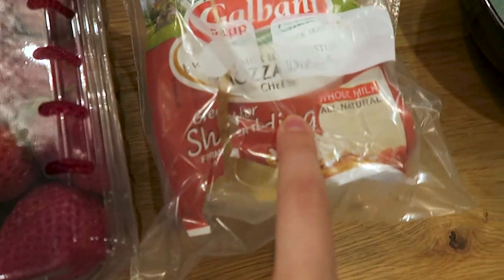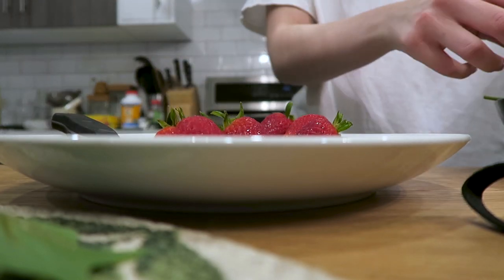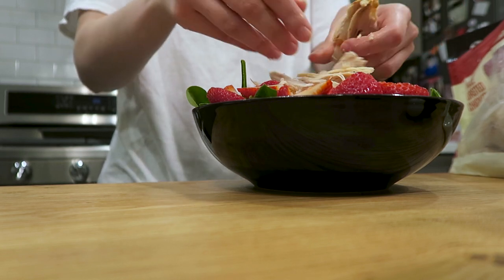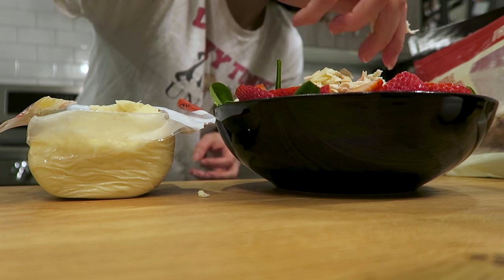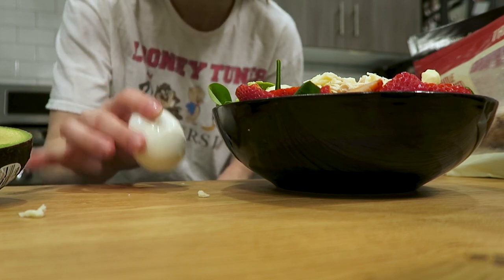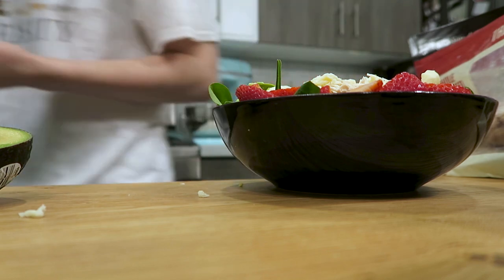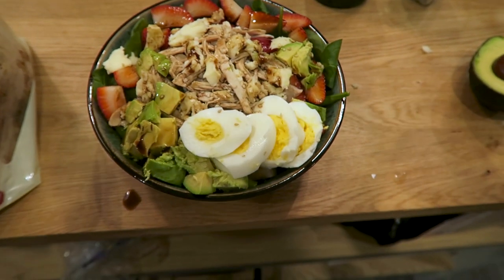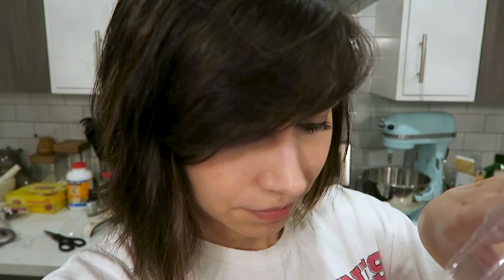Kait's Kitchen- My Favorite Salad!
Hello! Welcome to Kait's Kitchen where today we don't cook, but we put together a tasty lil salad that I like to eat :D I know salads are kinda easy but I just thought to maybe inspire you to have a delicious salad here and there :3

Ingredients:
Spinach
Strawberries
Mozzarella
Avocado
Boiled Egg
Sesame Seeds
Slivered Almonds
Balsamic Vinaigrette

Put 'em all together and enjoy!!